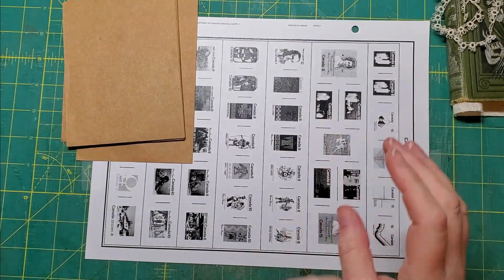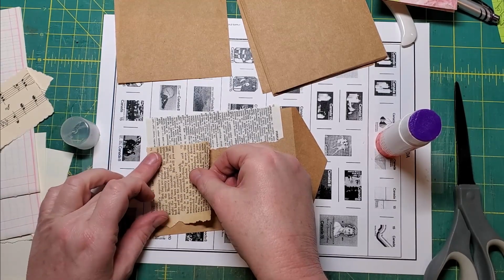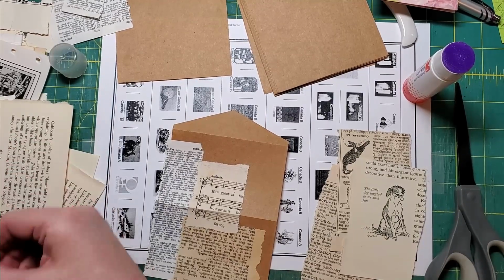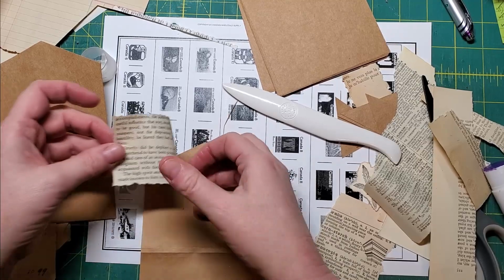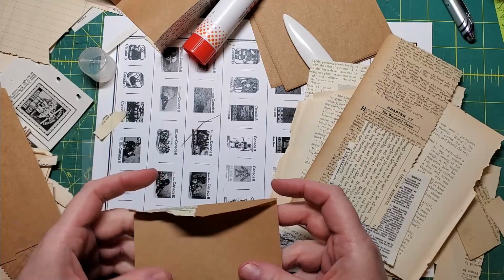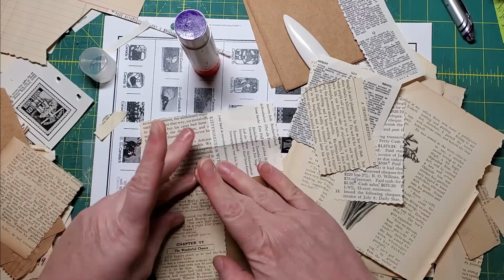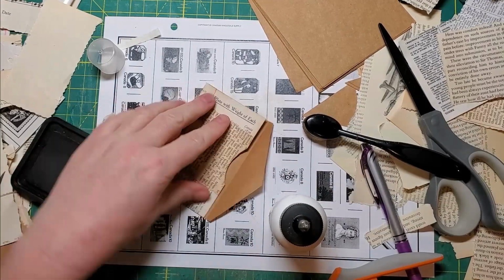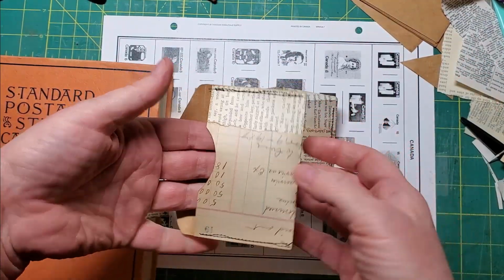Making Envelopes from Book Pages March 16, 2021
Inspired by a great video from @CoriDahmen (I am now a disciple!) about how she organizes her scraps
I spent my entire Saturday sifting through my scraps and re-homing them.  Now I feel like I can really do some work in here!